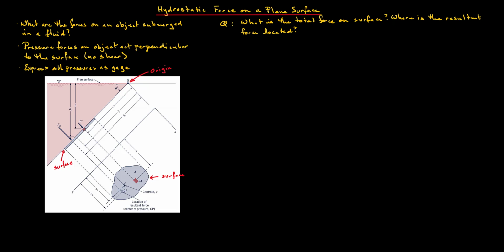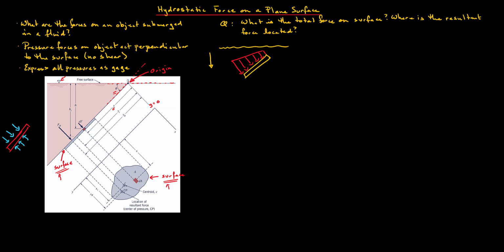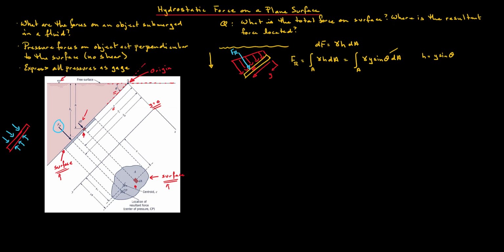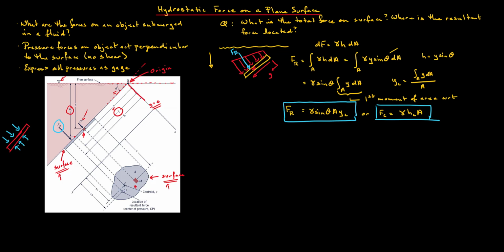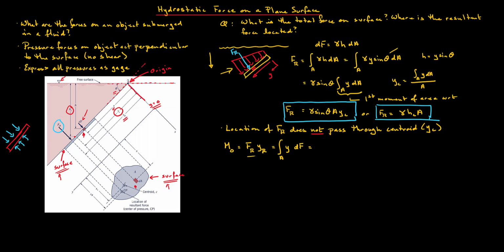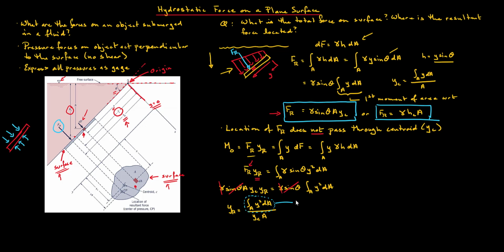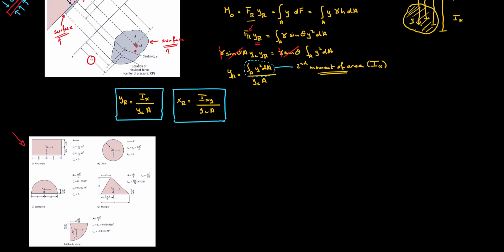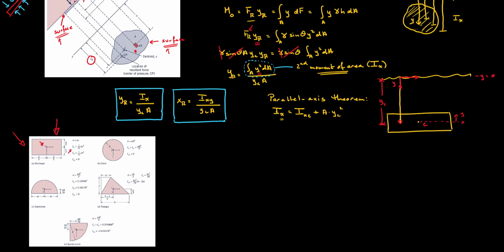Fluid Mechanics - Fluid Statics 3/4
Fluid statics
Pressure distribution in a fluid